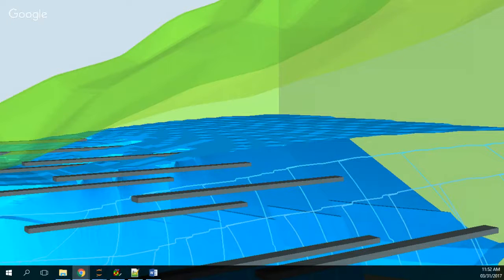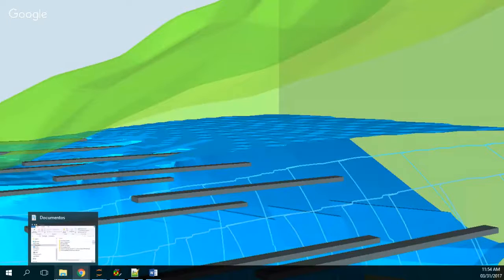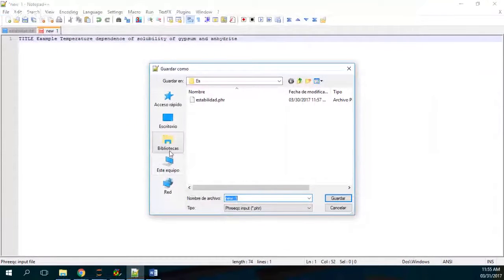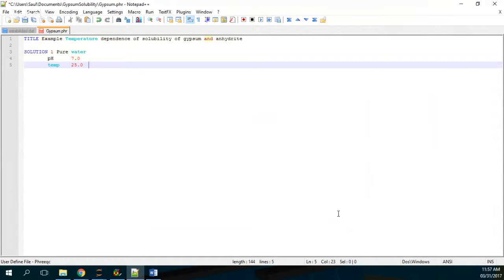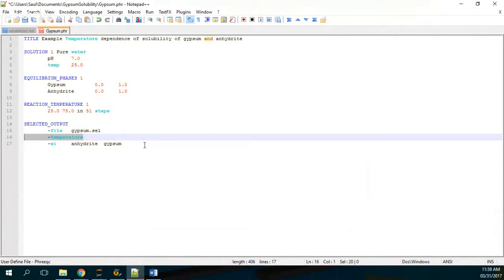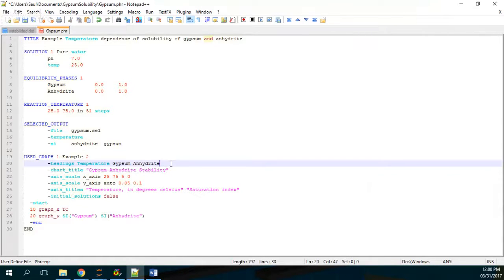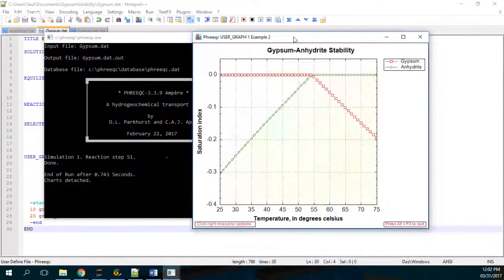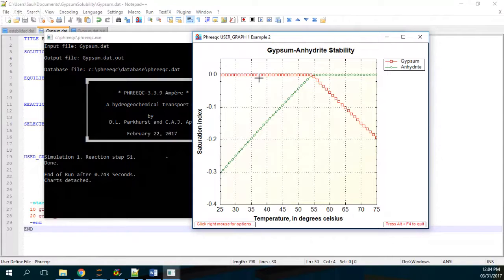Solubility and Thermodynamic Stability of Gypsum and Anhydrite with Water with Phreeqc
PHREEQC version 3 is a computer program written in the C and C++ programming languages that is designed to perform a wide variety of aqueous geochemical calculations. PHREEQC implements several types of aqueous models: two ion-association aqueous models (the Lawrence Livermore National Laboratory model and WATEQ4F), a Pitzer specific-ion-interaction aqueous model, and the SIT (Specific ion Interaction Theory) aqueous model. Using any of these aqueous models, PHREEQC has capabilities for (1) speciation and saturation-index calculations; (2) batch-reaction and one-dimensional (1D) transport calculations with reversible and irreversible reactions.

This tutorial shows how to calculate the solubility and relative thermodynamic stability of two minerals, gypsum and anhydrit as a function of temperature at 1 atm.

Input data